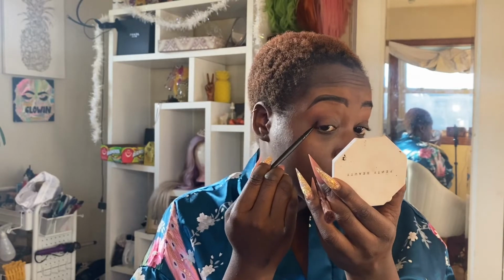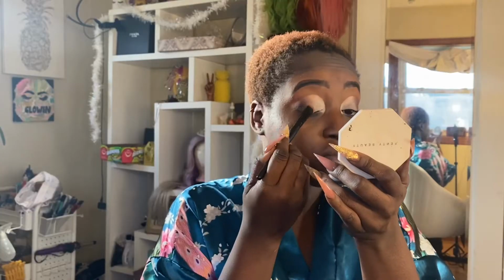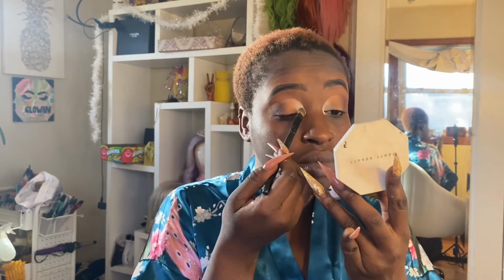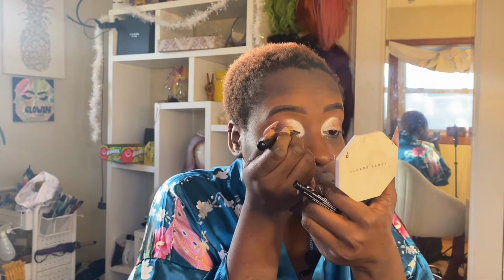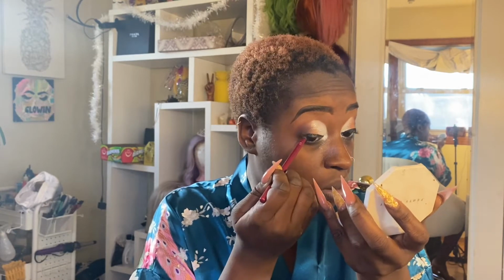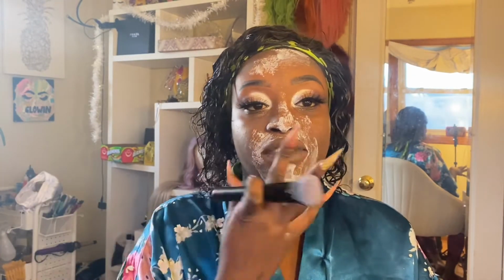Laxative as a Primer?!? | Noelani Giselle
Hello my lovelies! I guess people have been using this trick for years, I was not expecting these results. Thank you so much for stopping to watching my newest YouTube video! I'll be uploading every Monday and Friday at noon so don't miss it!

Products:
Phillips milk of magnesia

Products:
Anastasia Beverly Hills Dipbrow shade Granite
Plouise Base shades 0 & 7
Morphe 35V Palette
The Saharan by Juvias Place Palette
JLarue Cosmetics white diamonds Pigment
NYX Matte Black liner
Juvias Place foundation shade Angola
Nars Concealer in shade Cafe
Maybeline FitMe pressed powder in shade 355 coconut
The Bombextension Lashes style Sasha
NYX butter gloss in shade Creme Brulee